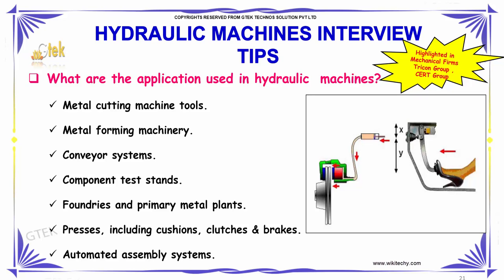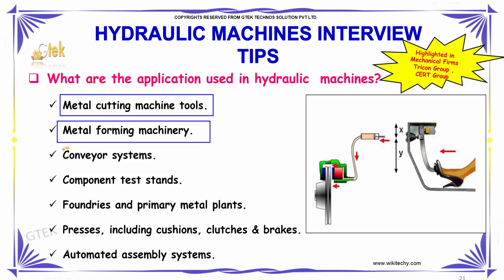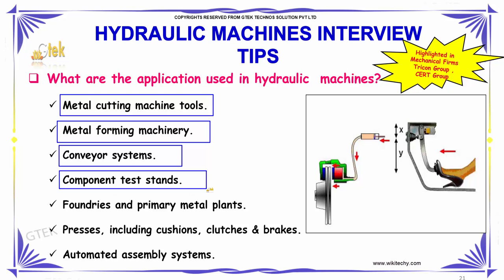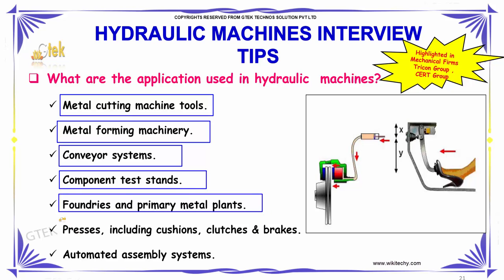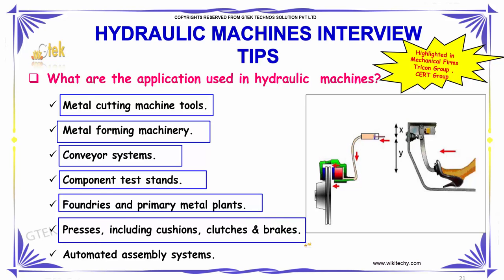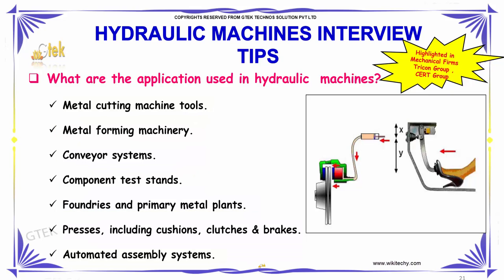applications used in hydraulic machines | hydraulic machines interview tips | wikitechy.com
Metal cutting machine tools,Metal forming machinery,Conveyor systems,Component test stands.

Hydraulic machinery,Uses of Hydraulics,Applications,Hydraulic System Applications,Applications of fluid hydraulics,Applications for Hydraulic Presses,applications of hydraulic components and systems,Where are hydraulic systems found in everyday life,5 applications where you should definitely use hydraulics,hydraulic machines list,hydraulic machines ppt,Top 10 hydraulic interview questions with answers,Mechanical Engineering Interview Questions with Answers,What are some of the best interview questions asked for a mechanical,Mechanical Engineering Interview Questions